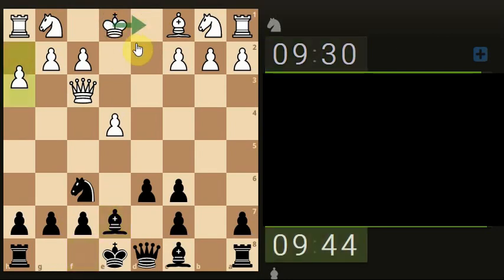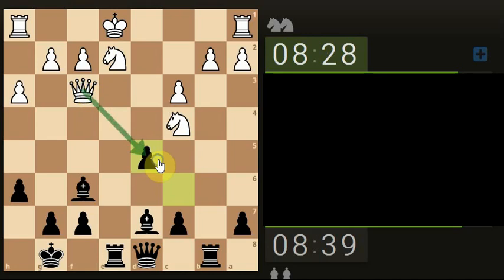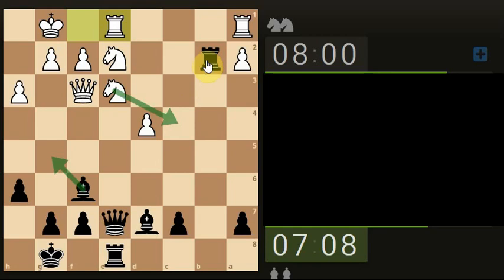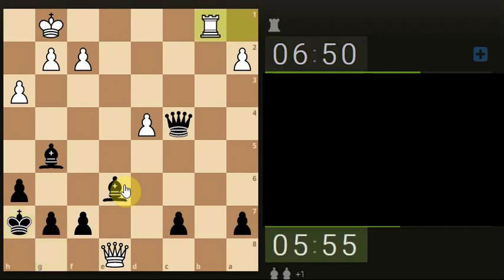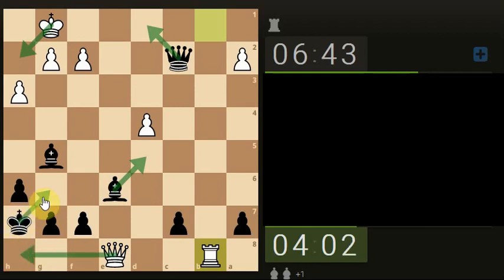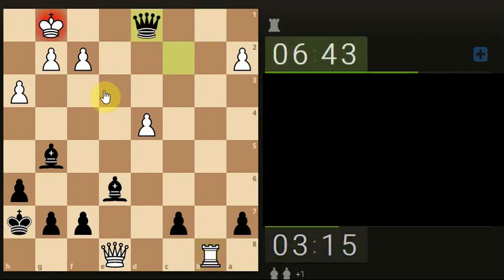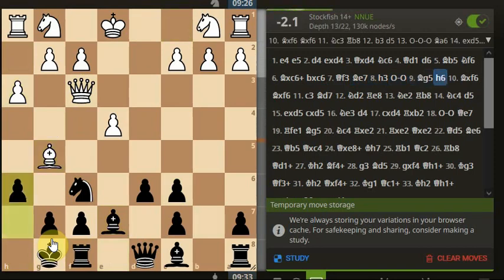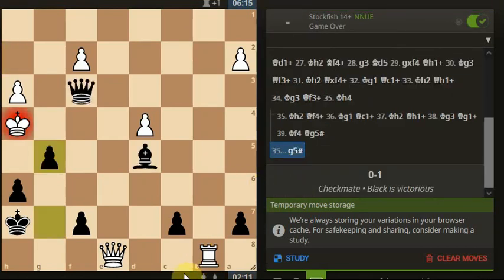Doubt breeds Mind Rust in Chess